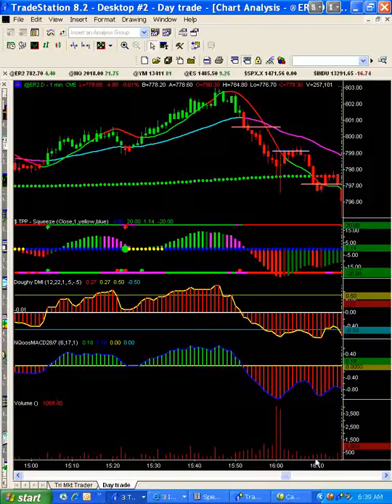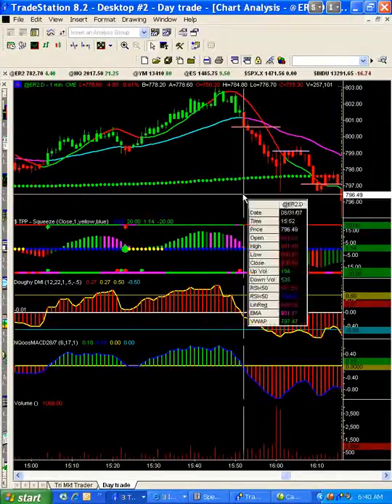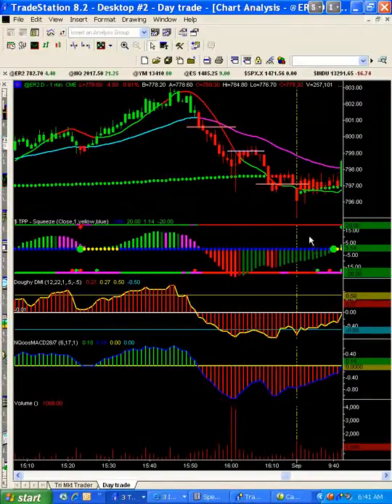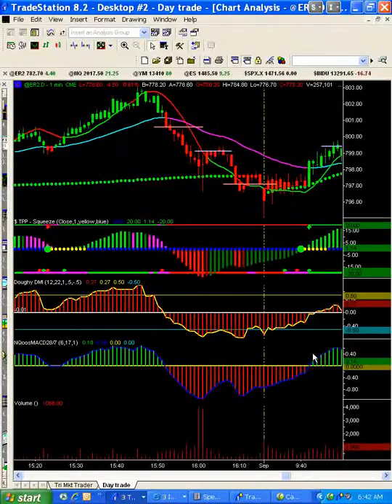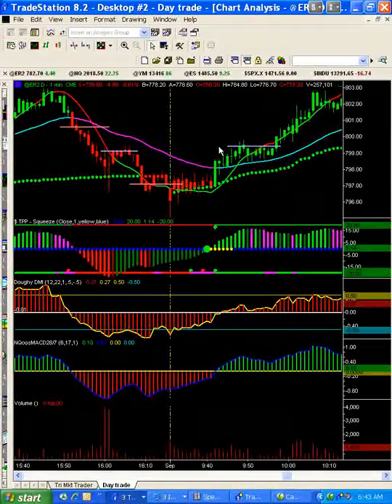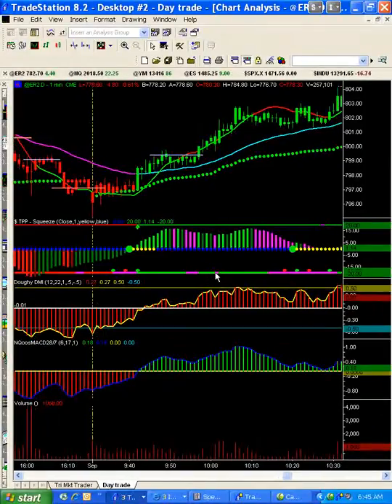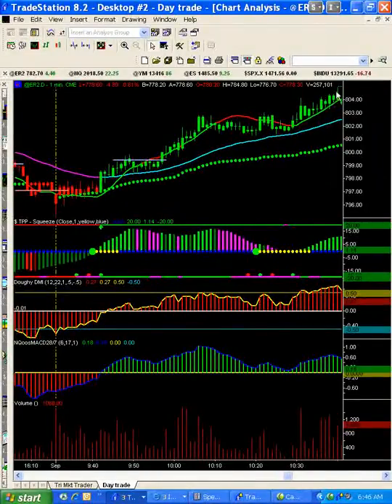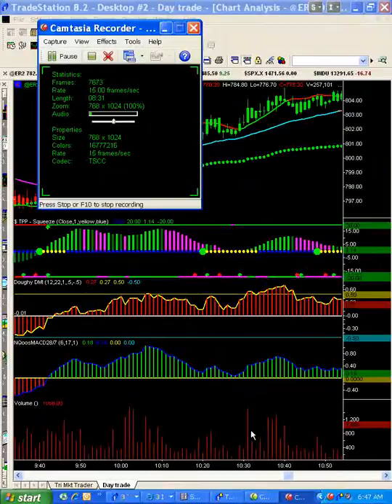Stock Market Trading and Analysis 09/22/2007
Open Bell Trade Using Trade Pilot Indicators Trading Futures, Options on Stocks and Futures, Stocks, ETFs and retail off-exchange foreign currency transactions involves substantial risk of loss and is not suitable for all investors. You should carefully consider whether trading is suitable for you in light of your circumstances, knowledge, and financial resources. You may lose all or more of your initial investment. Opinions, market data, and recommendations are subject to change at any time.